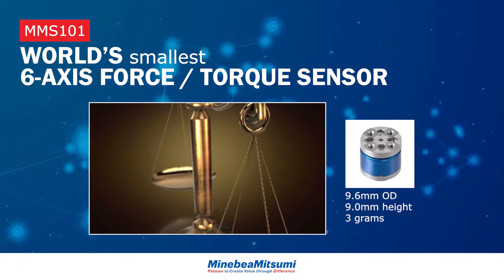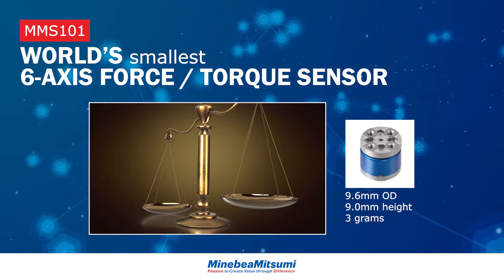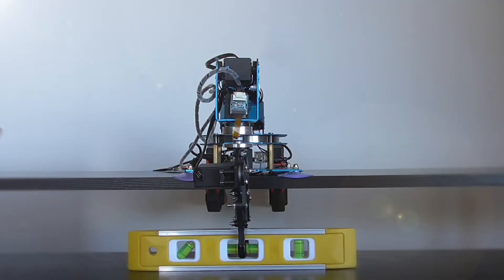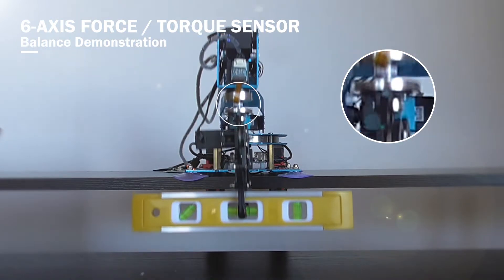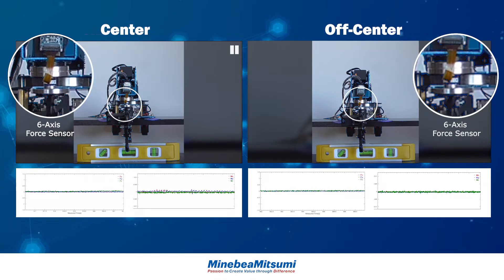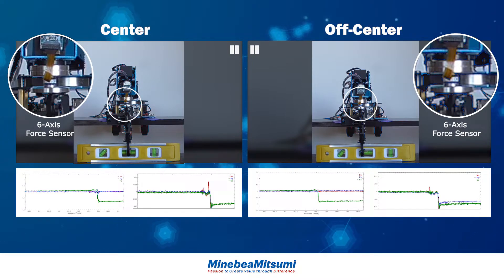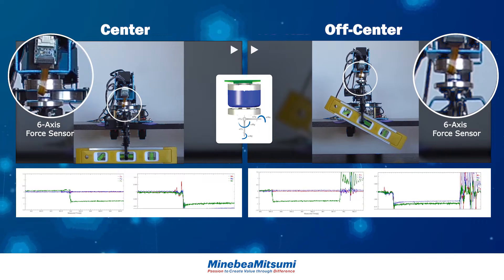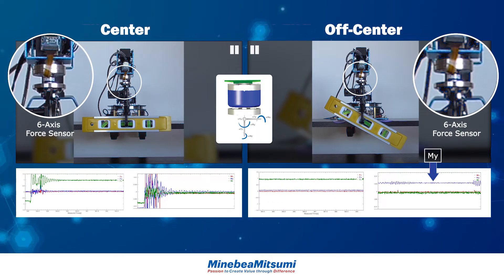MMS101 6-Axis Force Sensor - Torque Sensor - Balance Demonstration (New) (2022)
Check out the 6 axis force sensor balance demonstration today. At 9.6 mm outer diameter (OD), 9.0 mm height, and 3 grams weight; this makes it the world's smallest multi-axis force sensor.

In the product demonstration, the MMS101 6 axis force sensor is used to monitor forces and moments from a toy robot arm while picking up a level at two different locations.